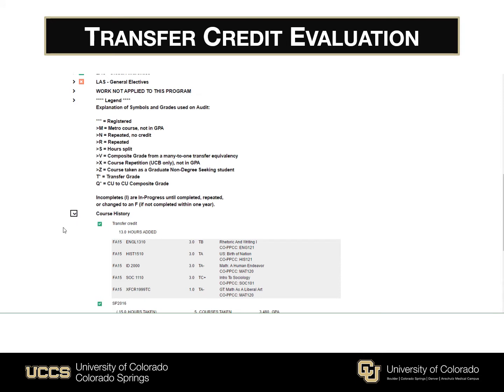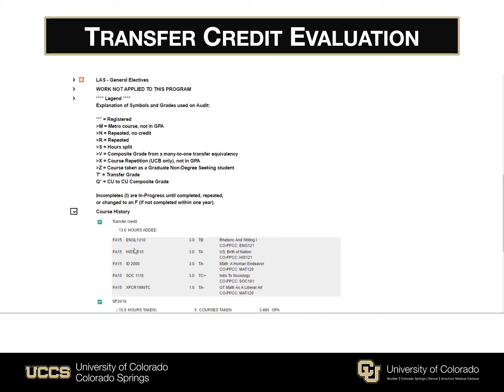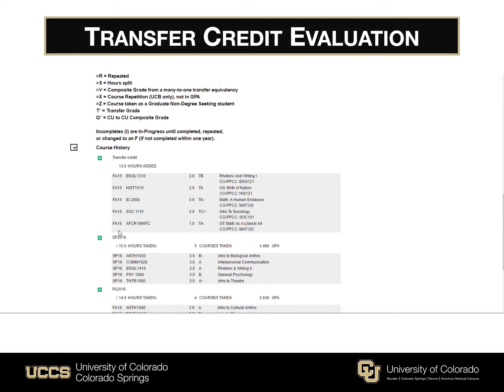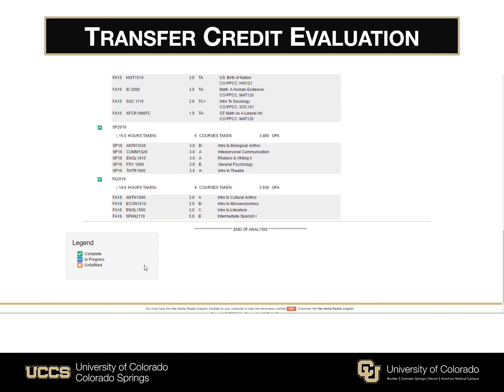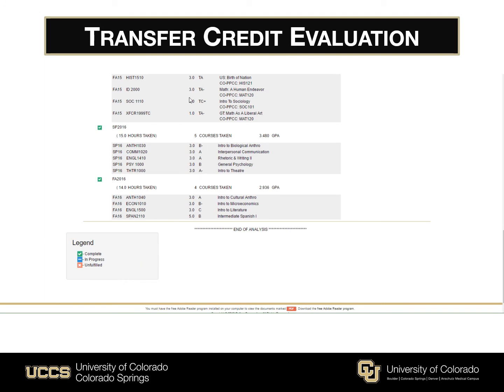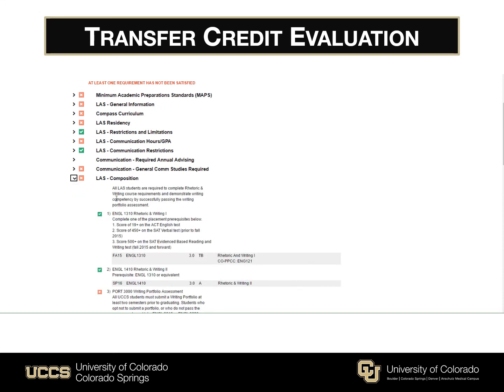UCCS Orientation - Transfer Credit Evaluation